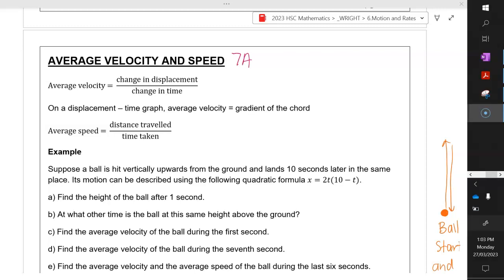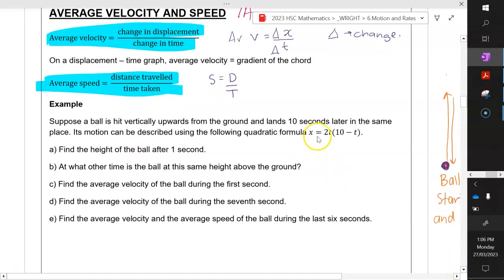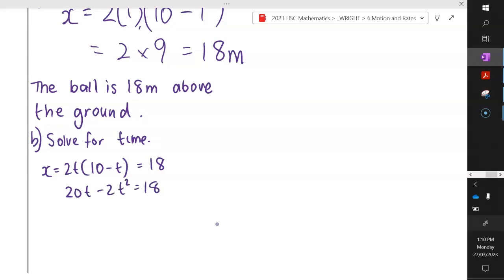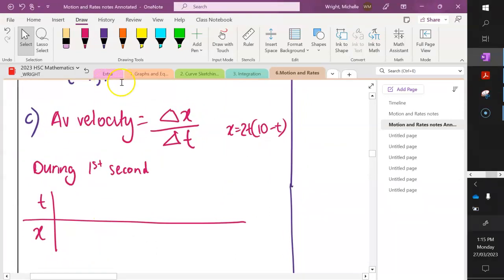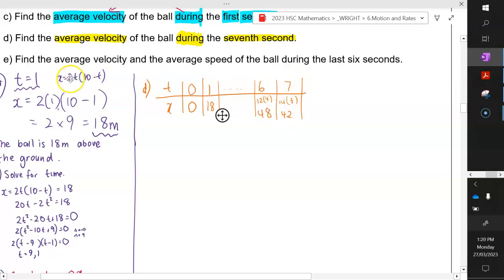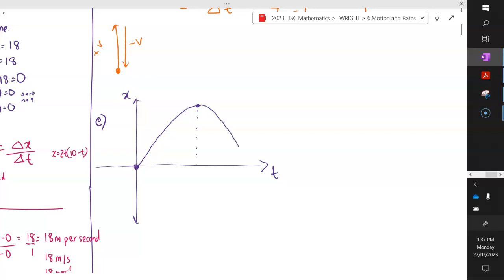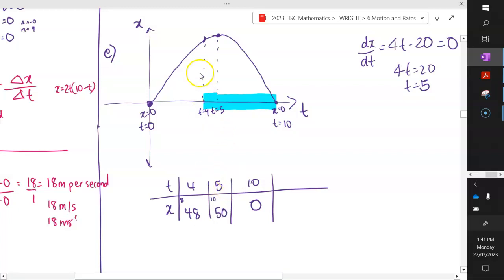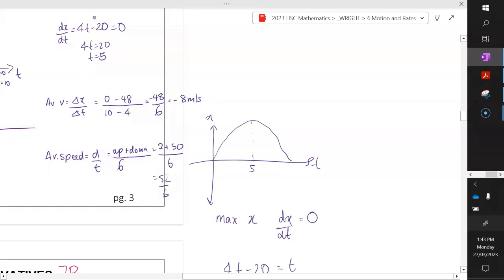7A Average Velocity and Speed Year 12 Advanced